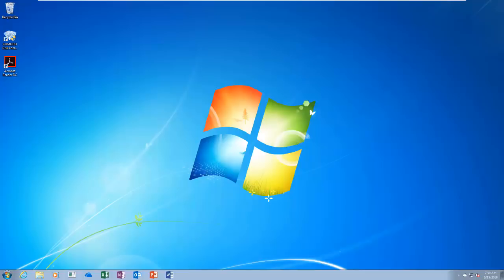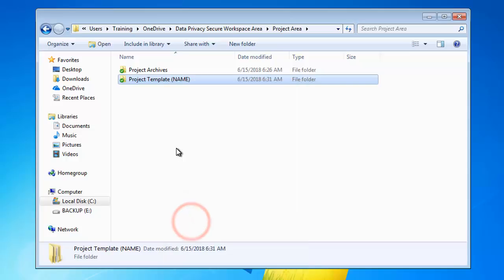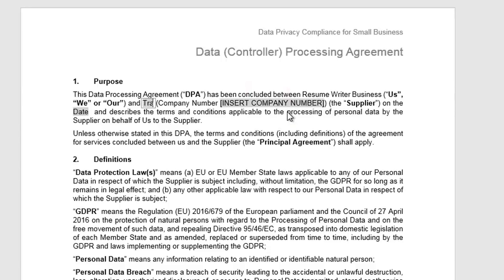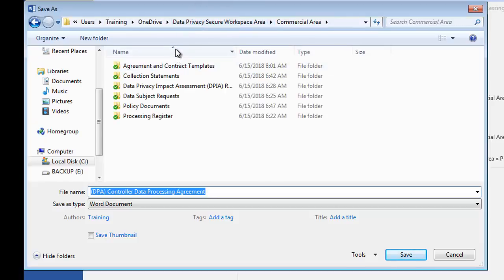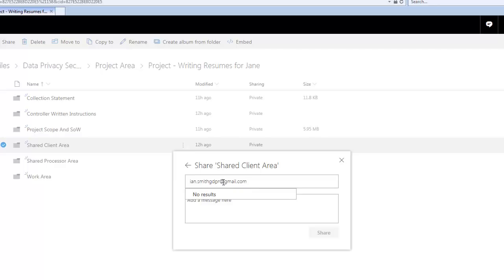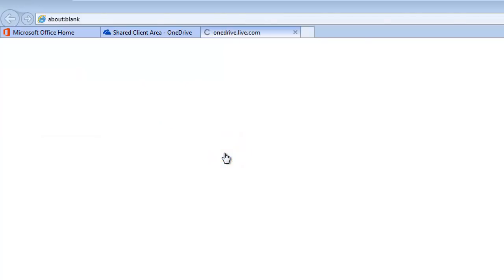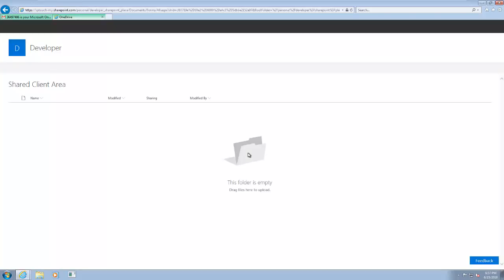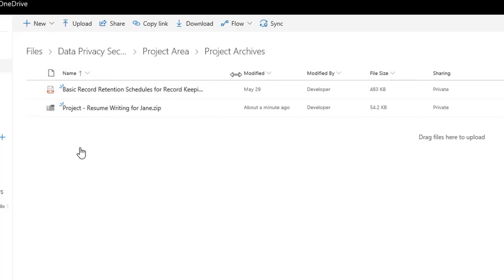19 GDPR For Small Business Bonus Office365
Bonus Video for Step By Step GDPR Compliance for Small Business. These are training videos on Udemy and BrainCert, if you want to be GDPR Compliant and GDPR Certified or you need an EU Representative then this is all you need to know.

Check out the training videos there are loads of Great GDPR Resources and you are welcome to enroll and complete an appropriate course. There are different courses for Small Businesses inside and outside the EU, so pick the one that suits you best. Crowd Workers will need to be GDPR compliant to work as processors for larger companies that offer work on Crowd Worker platforms.